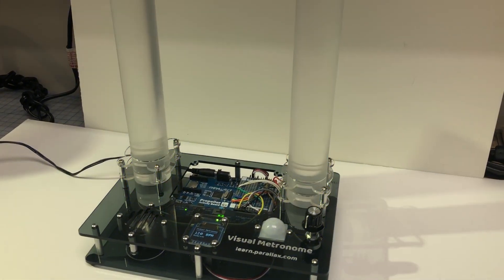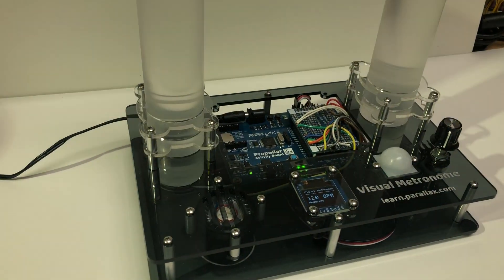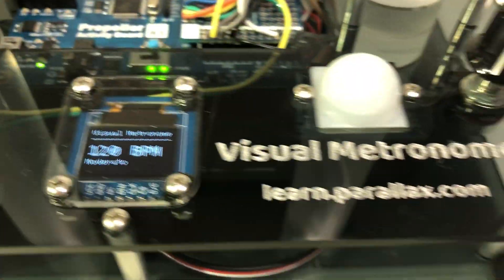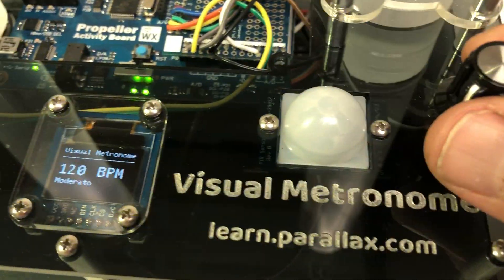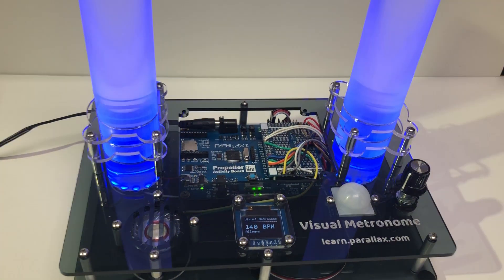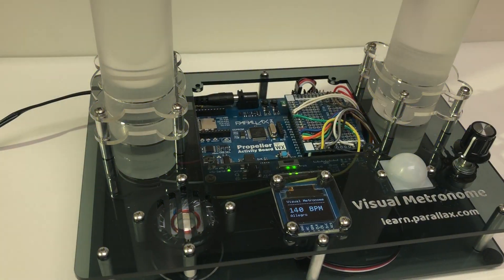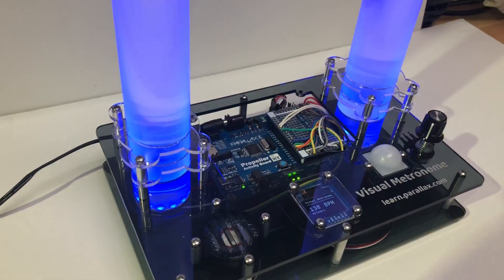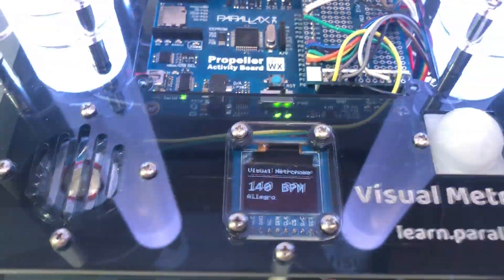Visual Metronome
Made with BlocklyProp, Propeller Multicore Microcontroller.